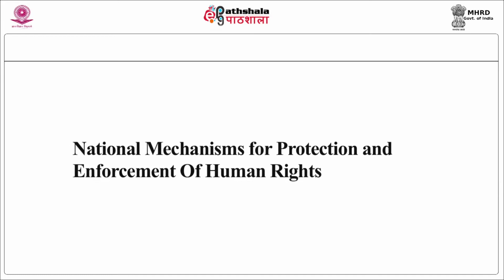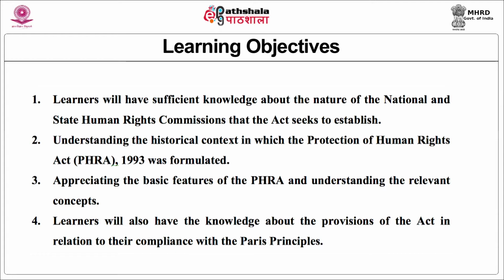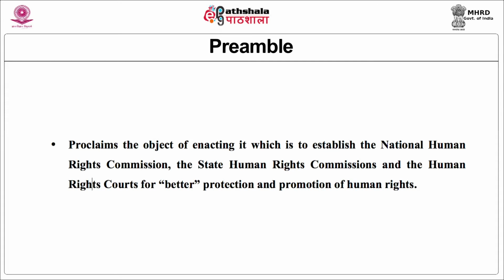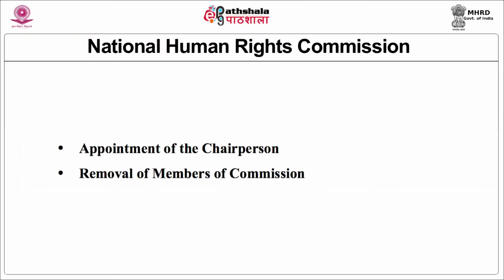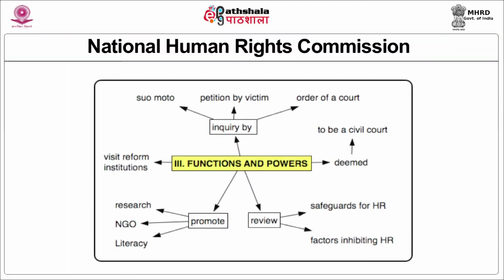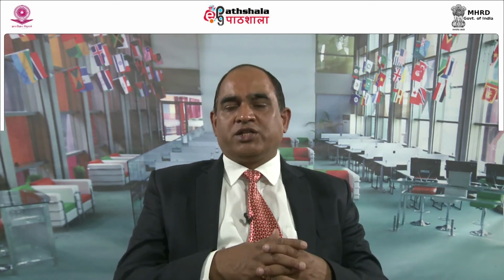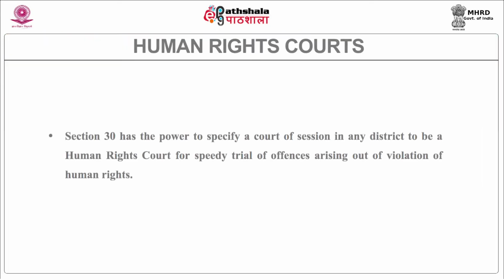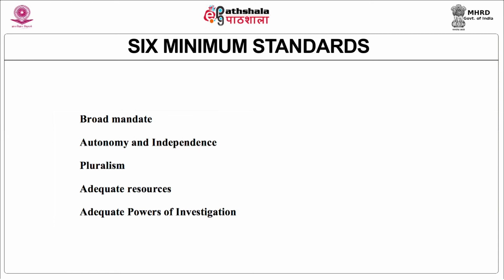M-12. Protection of Human Rights Act, 1993